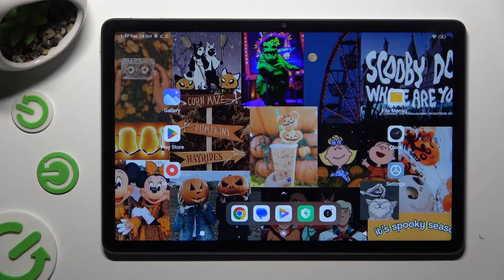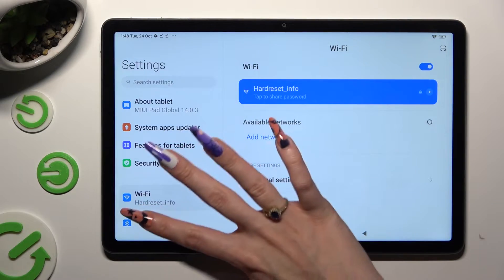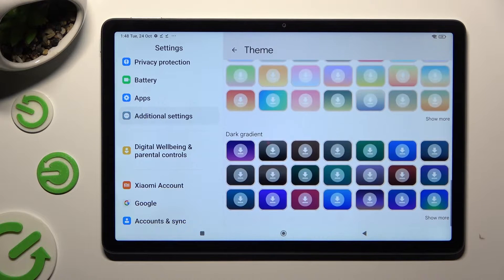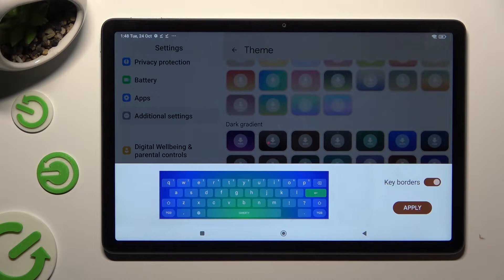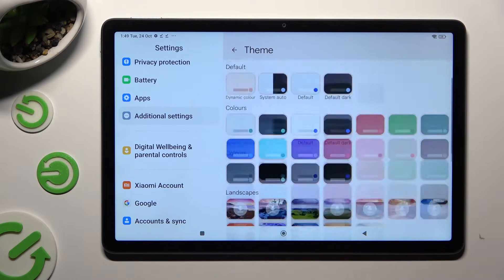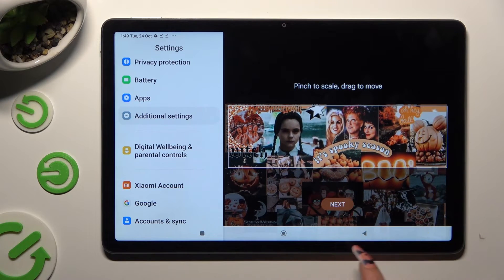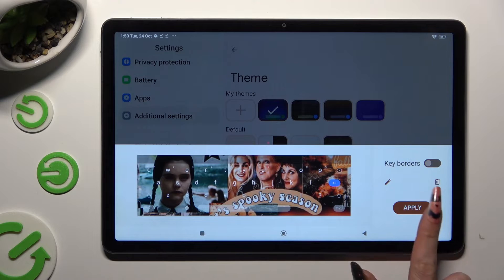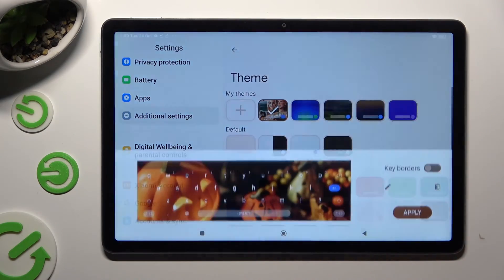REDMI Pad SE 2023 – How to Change and Customize Keyboard Theme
Find out more info about REDMI Pad SE 2023:
From now on, you can choose themes and styles for your tablet's keyboard! But how to do this correctly? Click on the guide above and we'll walk you through the process step-by-step, showing how to access the keyboard settings menu and activate different themes, colors or even create your own custom style to make typing more visually appealing.

How to customize Keyboard Style on REDMI Pad SE? How to change Keyboard Background on REDMI Pad SE? How to set Deafult Keyboard Theme on REDMI Pad SE? How to set my photo as Keyboard Background on REDMI Pad SE?